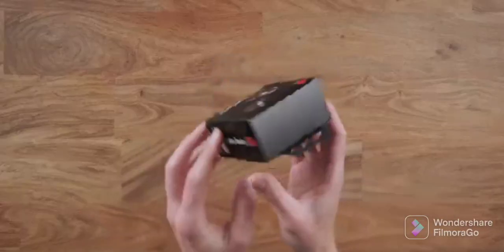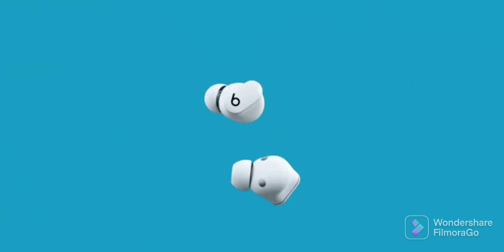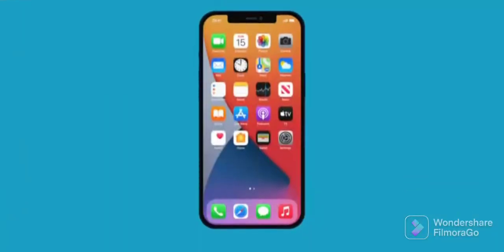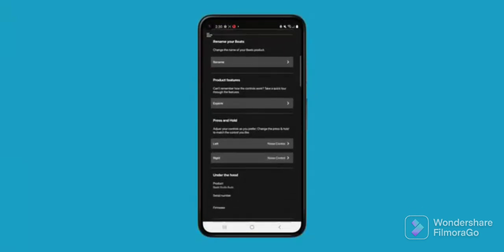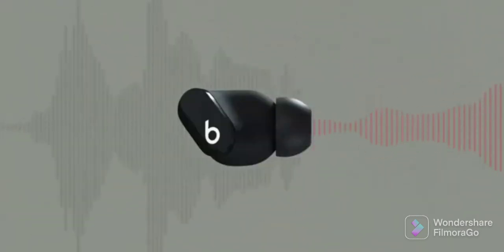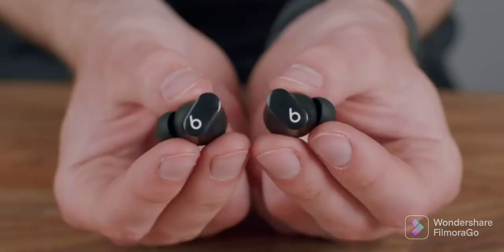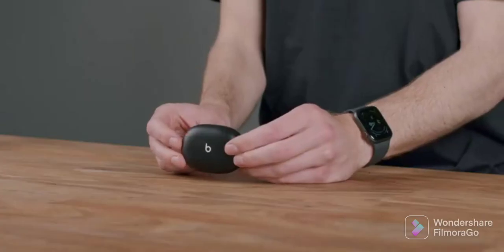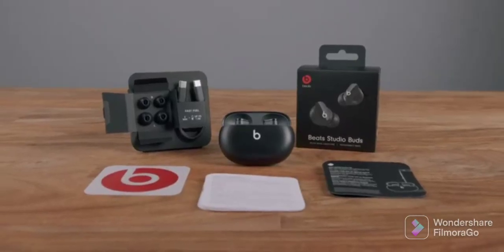best product air phone